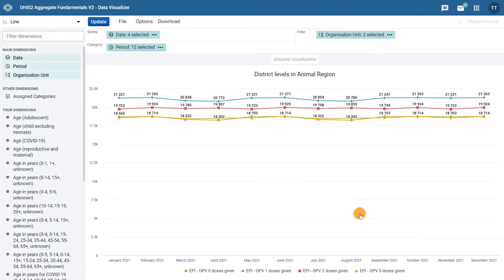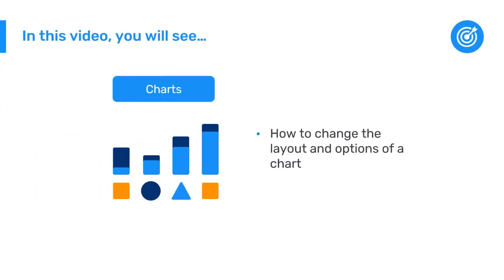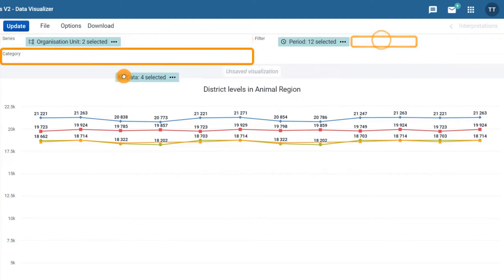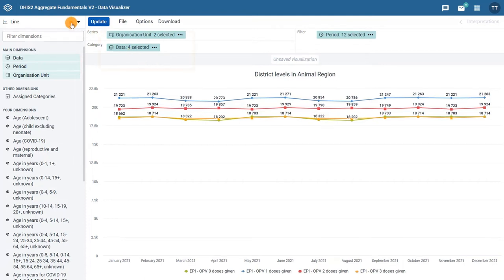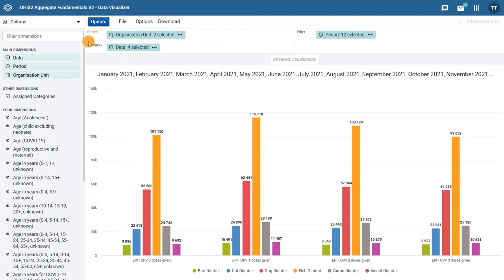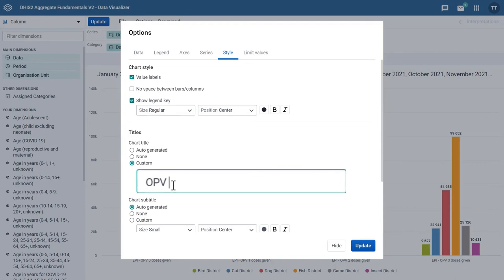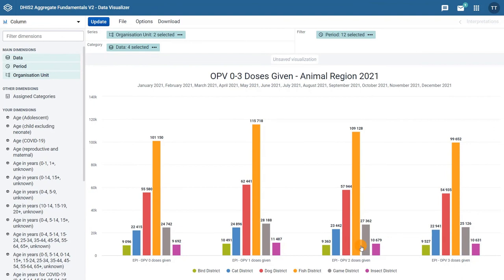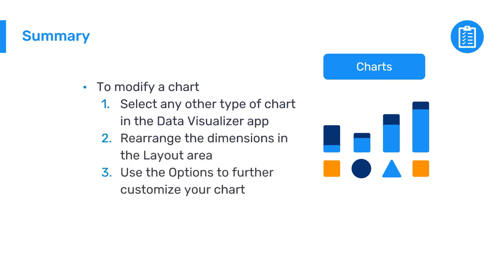3.2.2 Creating a chart: Layout and options [Part 2 of 4]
In the previous video, you learned how to create a line chart in DHIS2, a helpful visualization to see changes in data over time.
But what if we want to compare data from different locations instead of changes in data over time? In this video, you will learn about column charts that enable you to compare sizes of related elements, and you will learn about updating the chart layout and options.